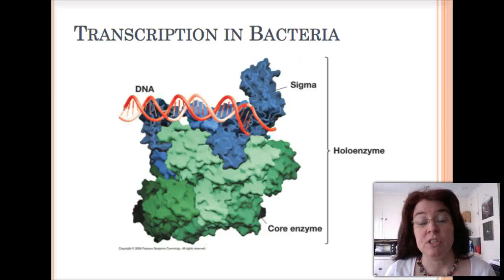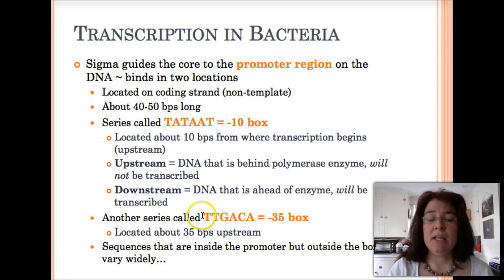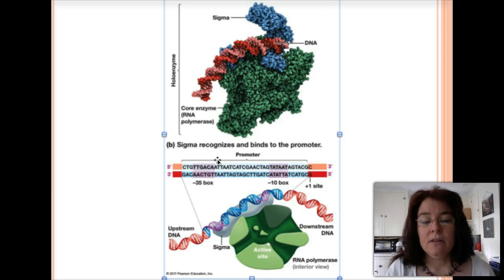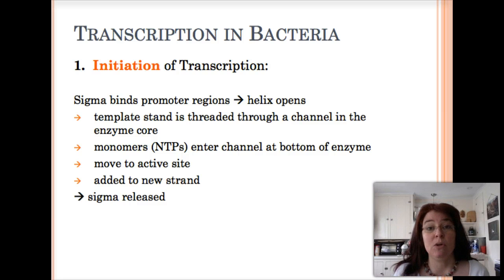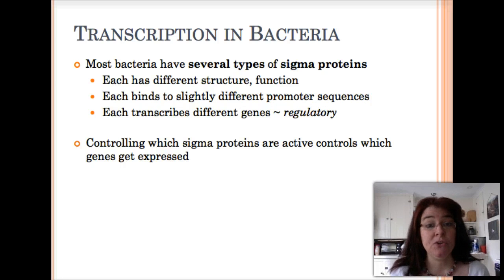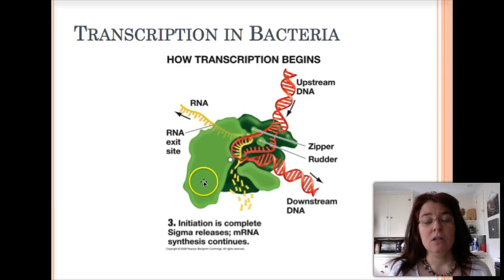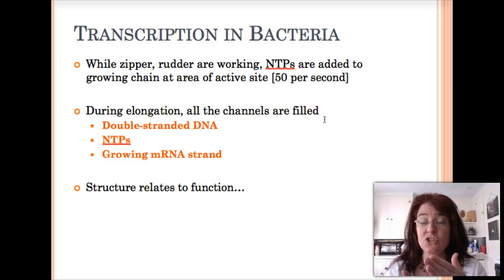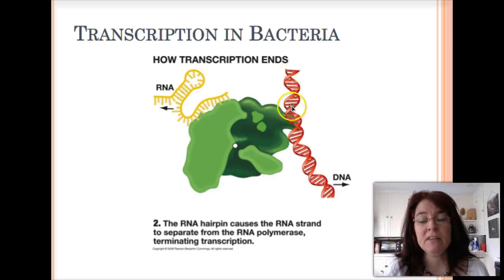BIO110TranscriptionPt2SEP2014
The second of three videos describing the process of transcription in bactera